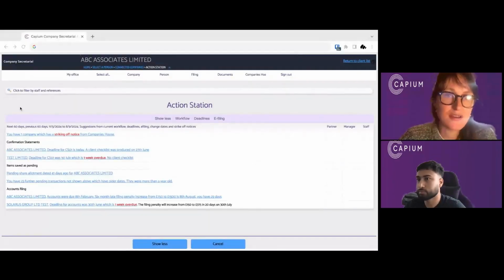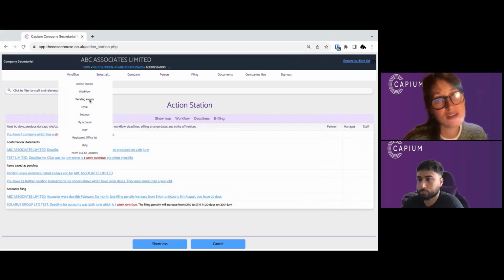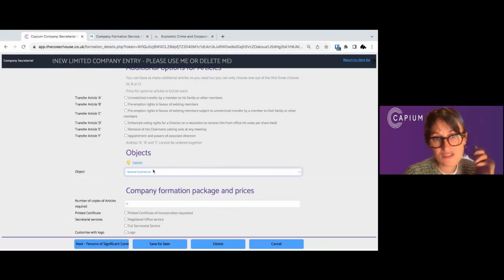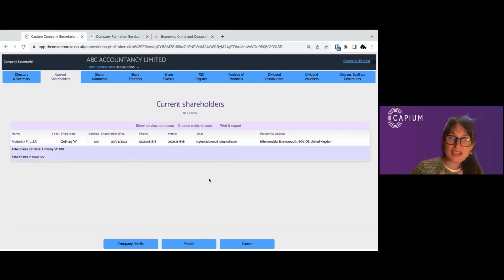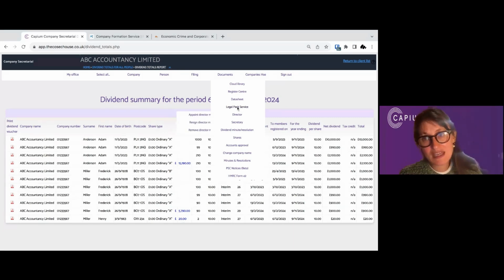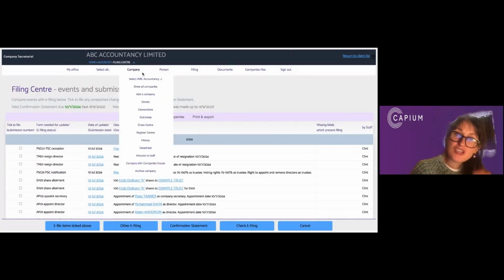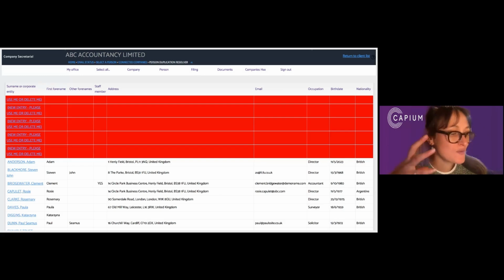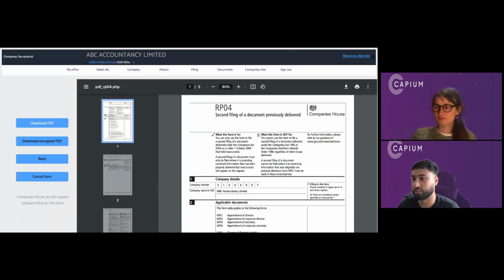Simplify Your Compliance with Capium Company Secretarial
Unveiling Capium CoSec's New Features – Enhance Your Compliance Efficiency

In this webinar recording, we introduce the latest features in Capium's CoSec module, designed to streamline your compliance processes and enhance your practice's efficiency. Discover how our new tools can simplify your workload and ensure you stay compliant with ease.

Webinar Highlights:
• New ECCTA Features: Explore the latest updates in the Economic Crime and Corporate Transparency Act (ECCTA) to stay ahead of regulatory changes.
• Automated Client CS01 Checklists: Learn about our new online portal for automating CS01 checklists, making client management more efficient and error-free.
• Automated PSCs: See how automated Person with Significant Control (PSC) tracking can save you time and ensure accuracy in reporting.
• New Bulk Filing Center: Discover the convenience of our new bulk filing center, allowing you to manage multiple filings simultaneously with ease.
• Q&A Session: Interactive discussion with our experts to address your questions and feedback.